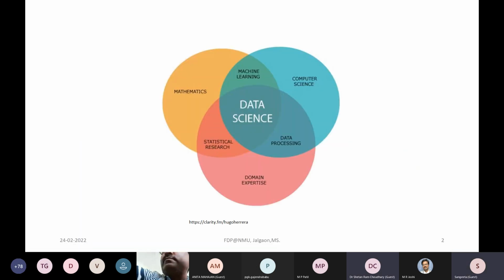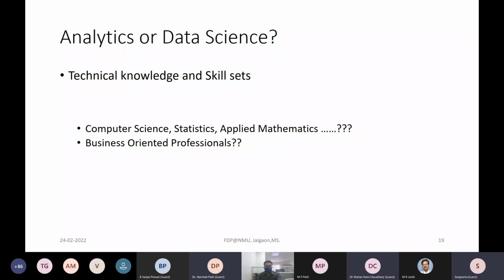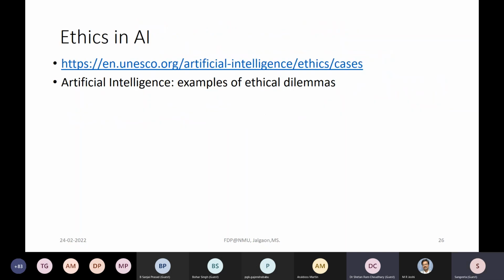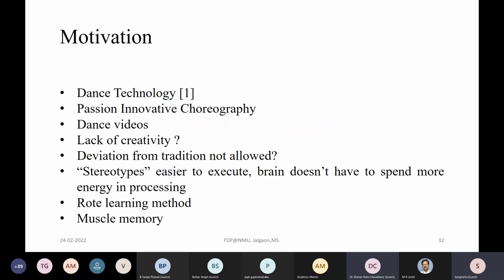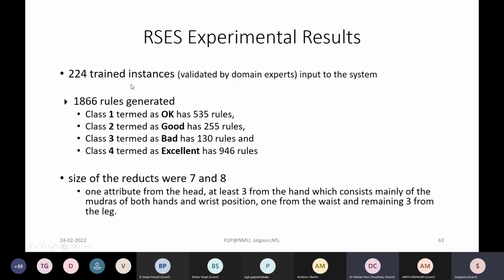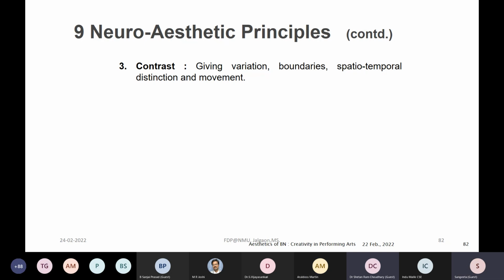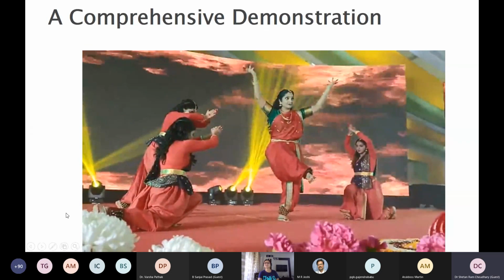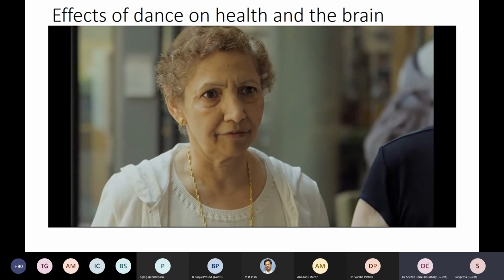An Interesting Application of Machine Learning.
It is a video of an online session in the ATAL FDP on Data Science organized by the School of Computer Sciences, KBCNMU, Jalgaon on 24 February 2022.